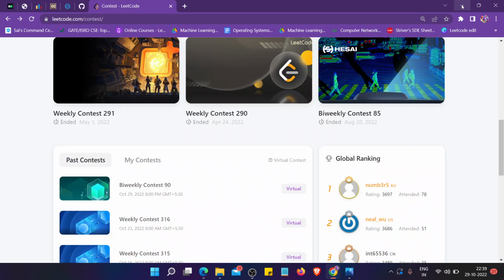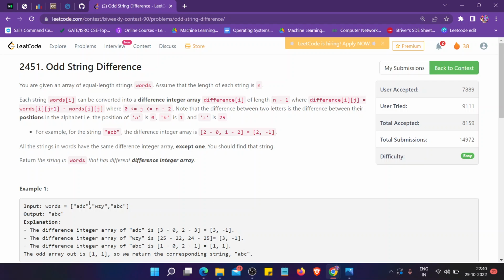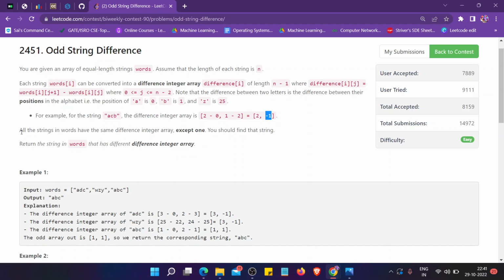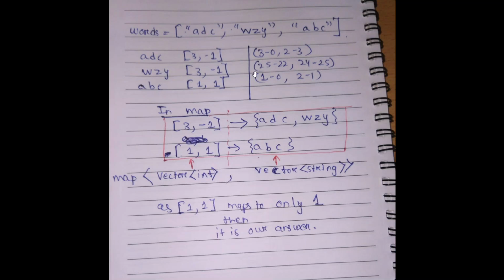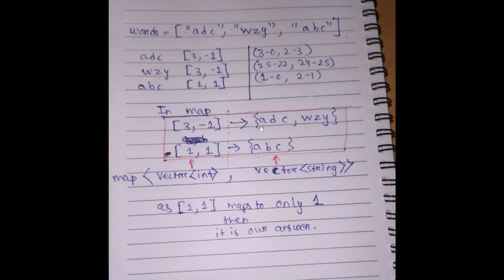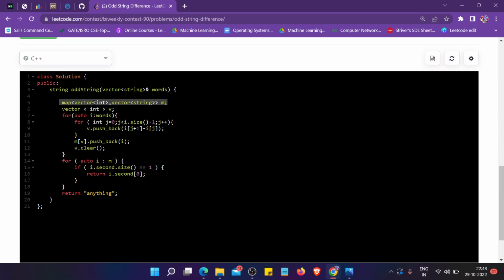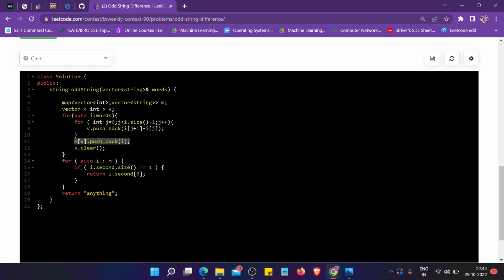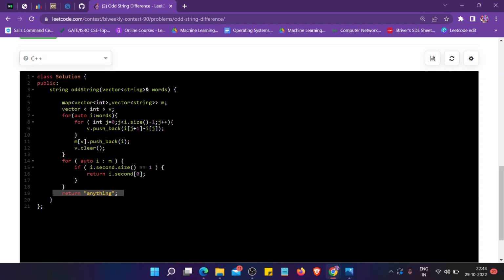2451. Odd String Difference | Biweekly 90 LeetCode Contest | Easy | Map Solution